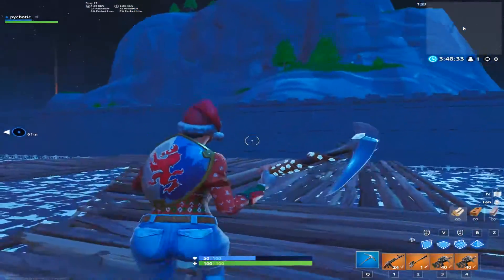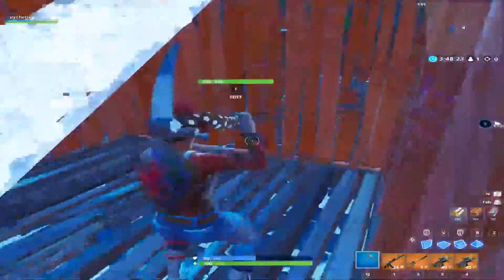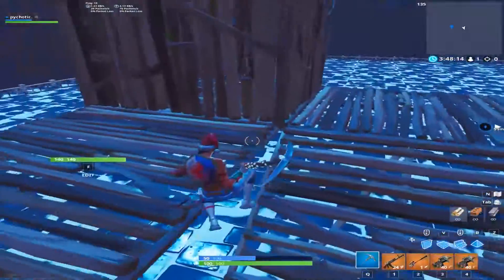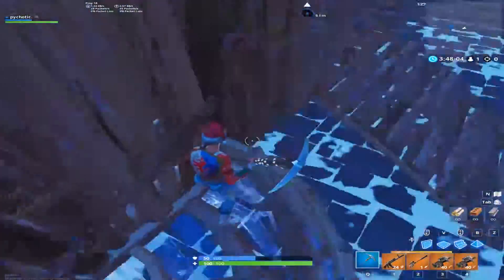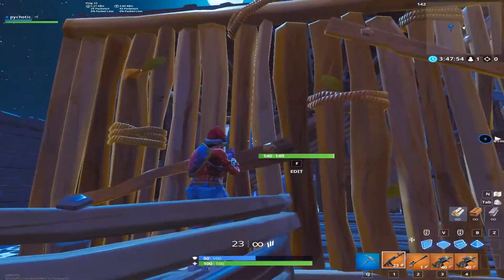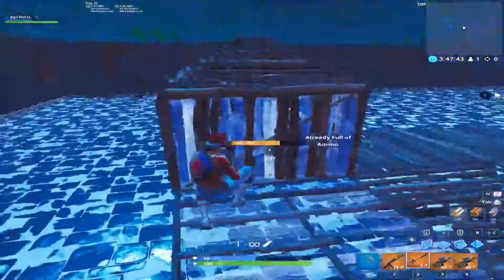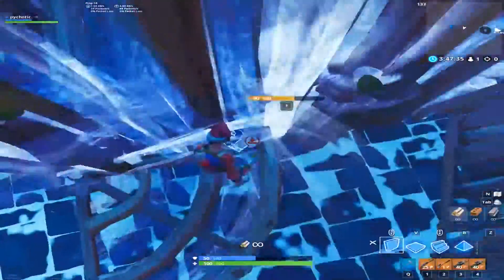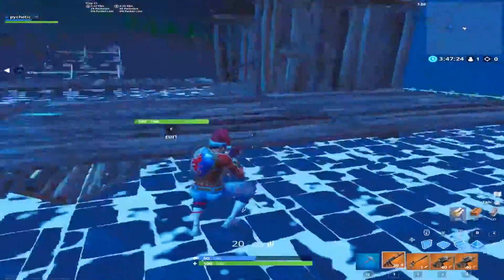How To Counter TURTLING In Fortnite.